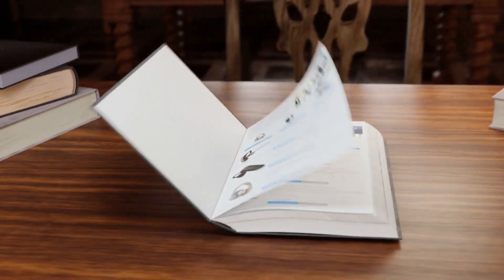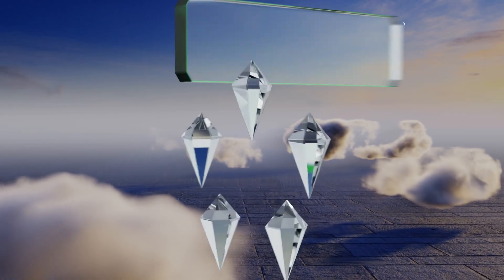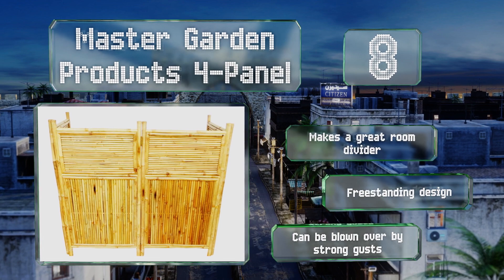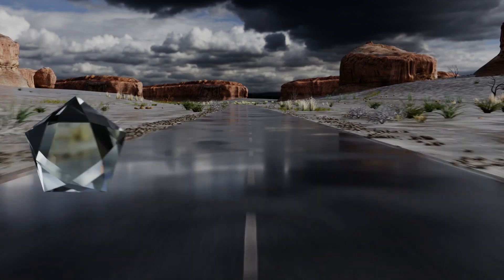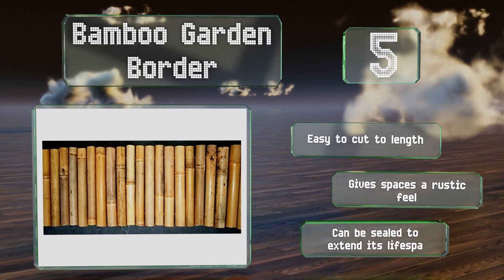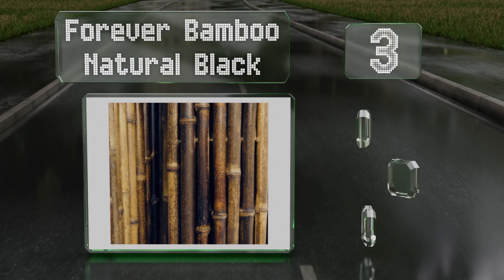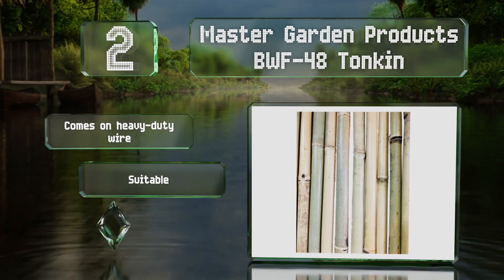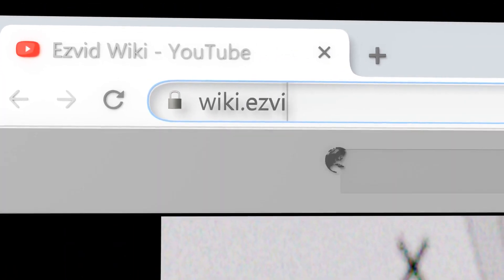10 Best Bamboo Fencing 2020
Our complete review, including our selection for the year's best bamboo fencing, is exclusively available on Ezvid Wiki.

Bamboo fencing included in this wiki include the forever bamboo 31-b8 black border, master garden products bwf-48 tonkin, gardman r668, forever bamboo natural black, backyard x-scapes bama-tr05 panels, master garden products 4-panel, master garden products pickets nbf-48, backyard x-scapes natural, bamboo garden border, and forever bamboo natural.